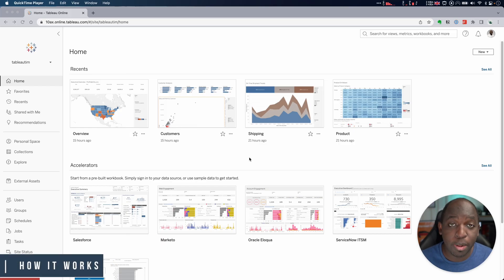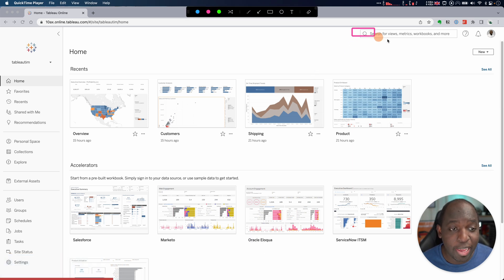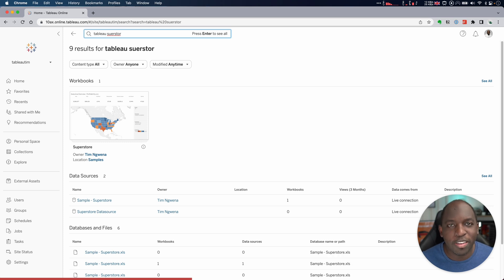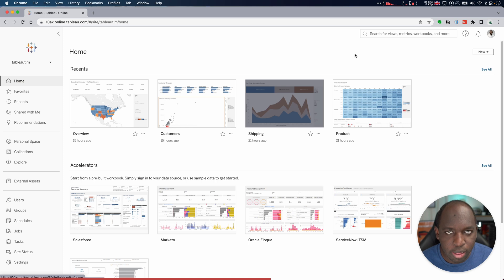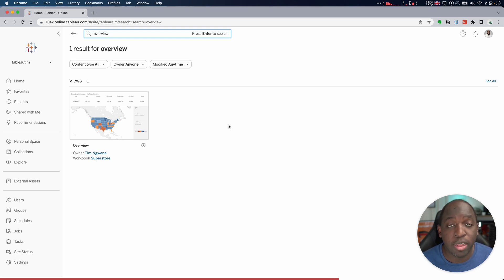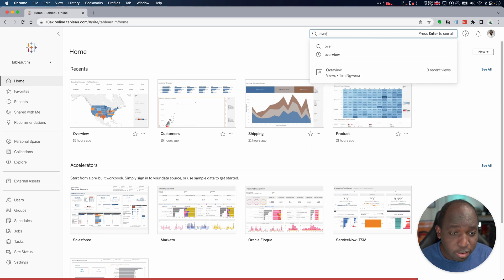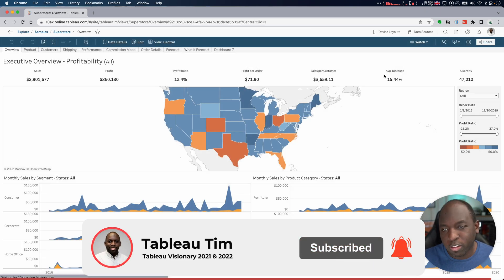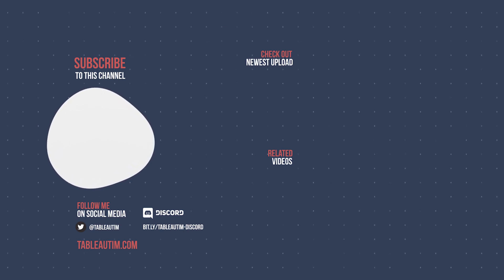Improved Quick Search - New in Tableau 2022.2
Navigate to relevant content faster and more intelligently in Tableau Cloud. The reimagined Quick Search includes a new suggested content algorithm, a streamlined design, and past searches a click away to save time and speed up your time to insight.